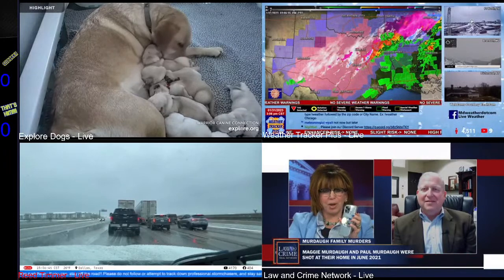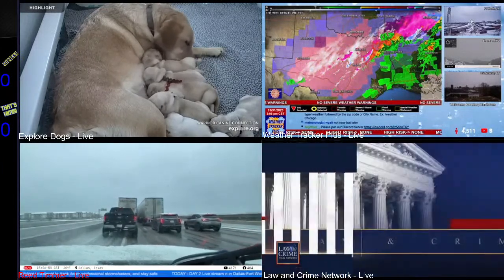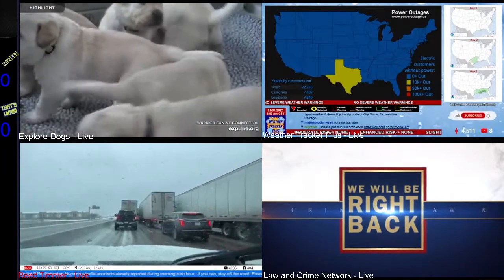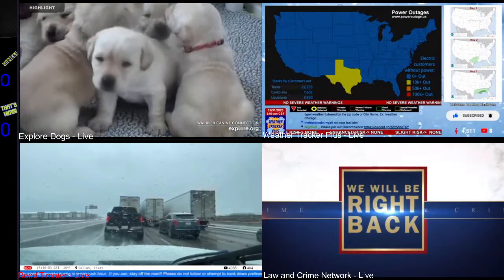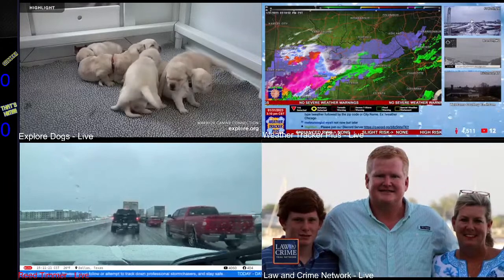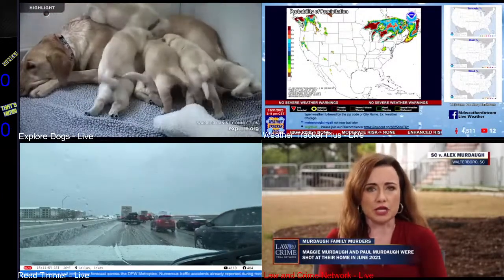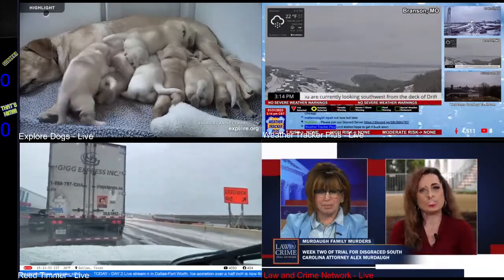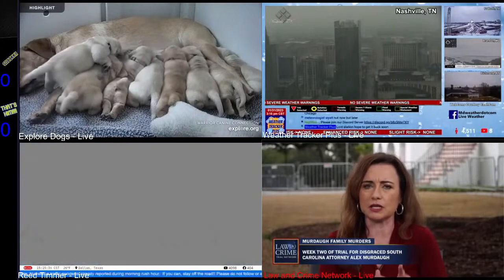Alex Murdaugh Trial Day 7